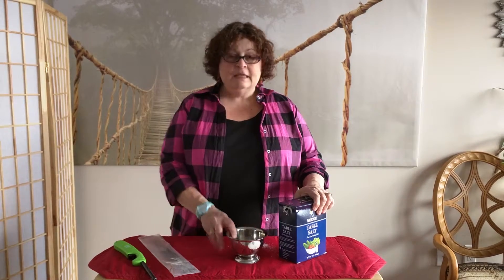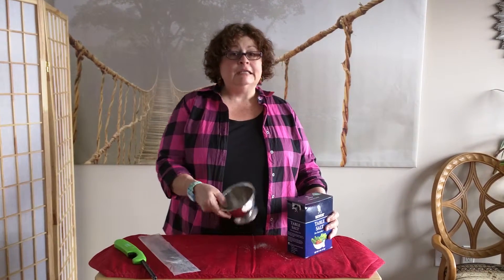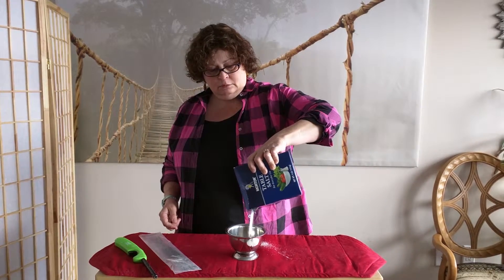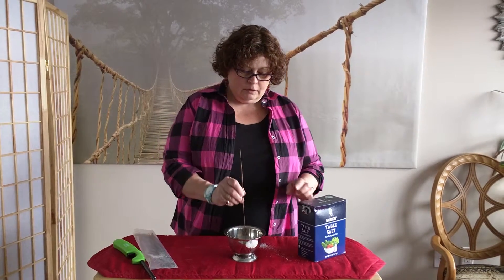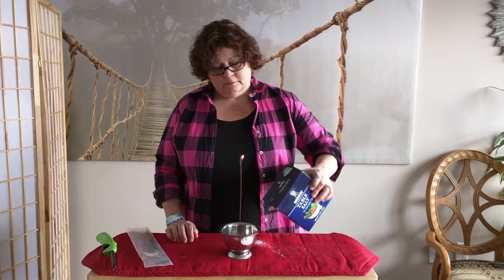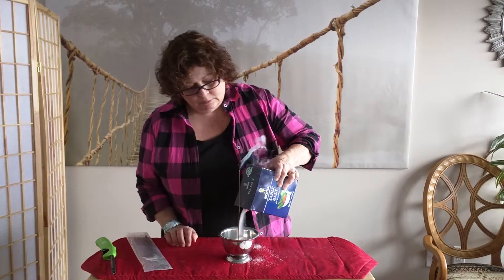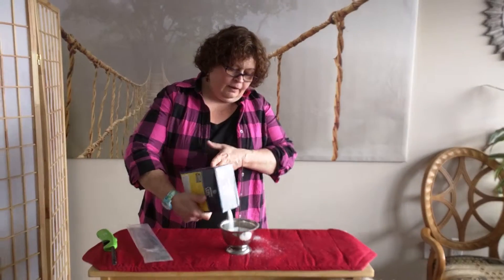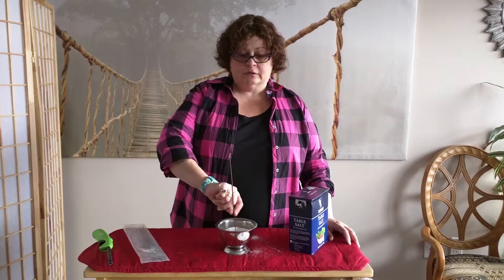Incense burner out of salt. By: The Organic Maid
How to make an incense burner out of salt. By: The Organic Maid